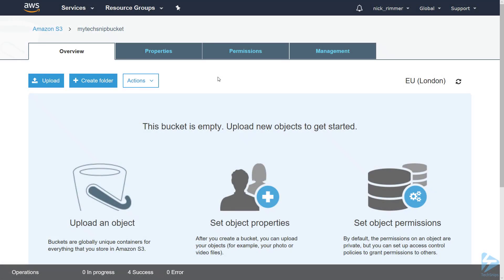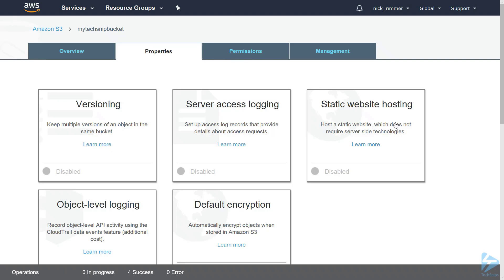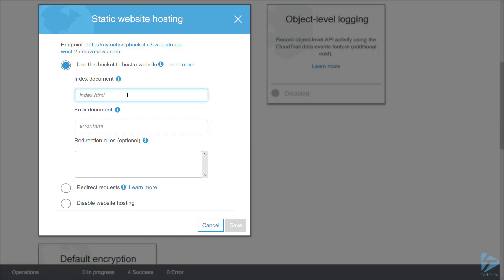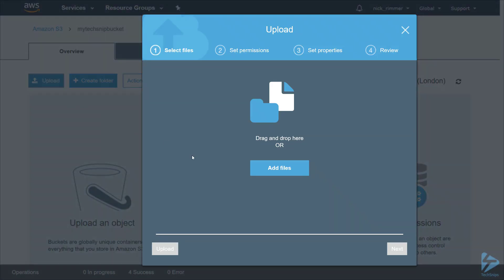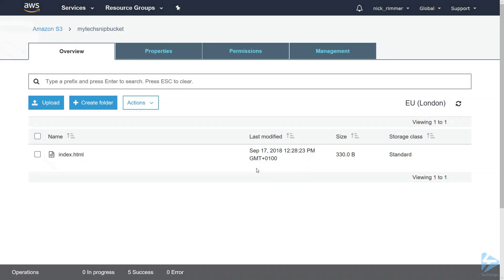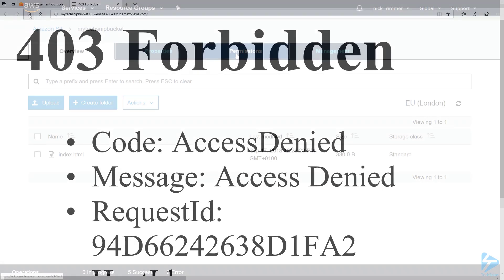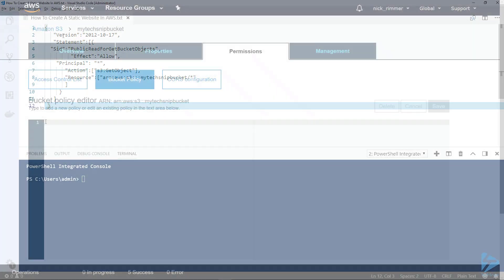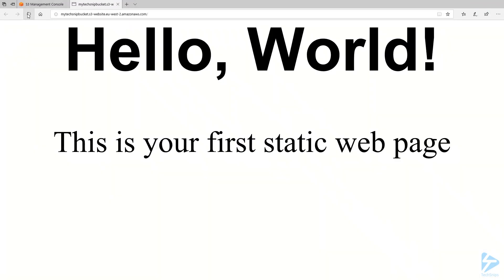How To Create A Static Website In AWS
Do you have a need to share some content online, spinning up a website can be a time-consuming task, in this video Nick will show you how to use Amazon Web Services (AWS) S3 service to host a website.

You can host a static website on Amazon Simple Storage Service (Amazon S3), this can be web pages and static content, client-side scripting is supported but dynamic server-side content is not supported. Nick will walk you through configuring your S3 Bucket to host static content, applying a policy so that anyone on the internet can access it, uploading an HTML file to the site and then testing the site.

Prerequisites include:
- An AWS Account
- An S3 Bucket